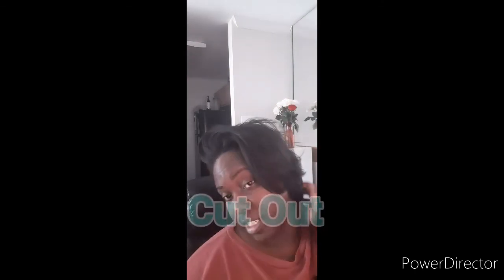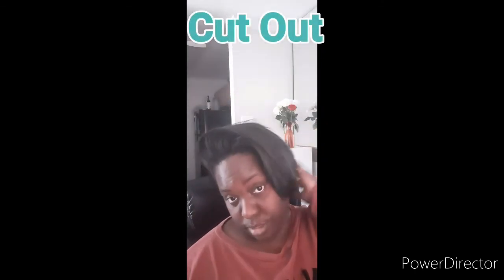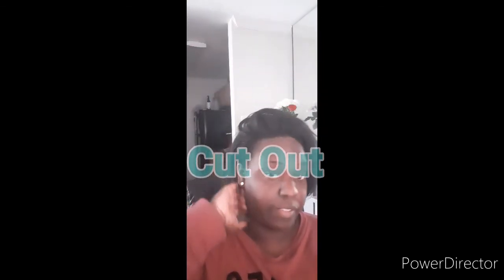Steps to drop dead gorgeous silk press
All Products on my website and book appointments